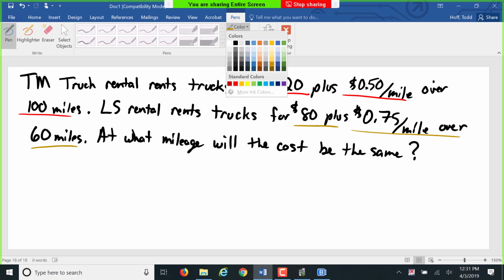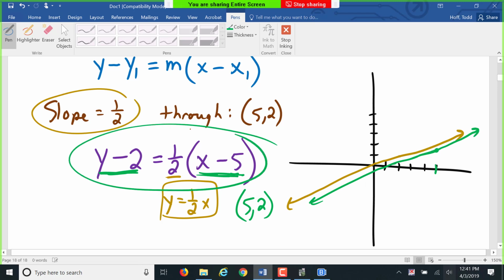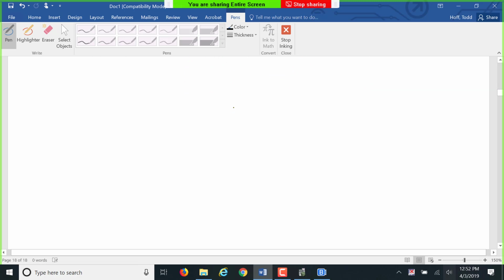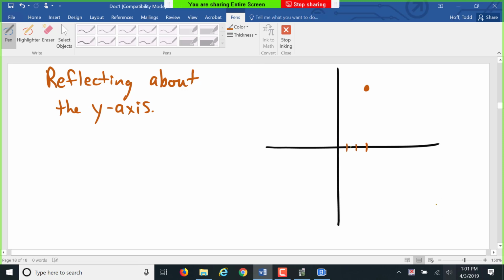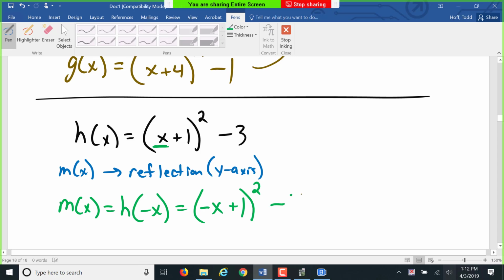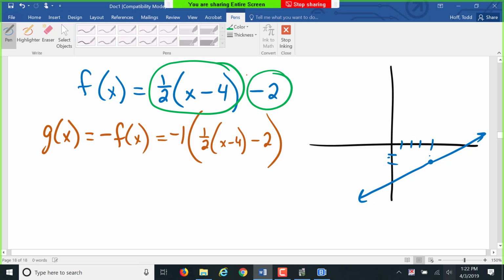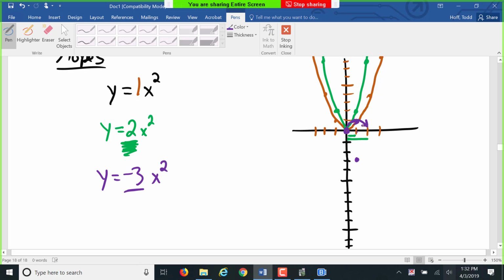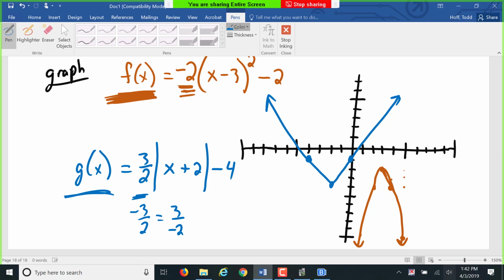31 Translating graphs of Functions